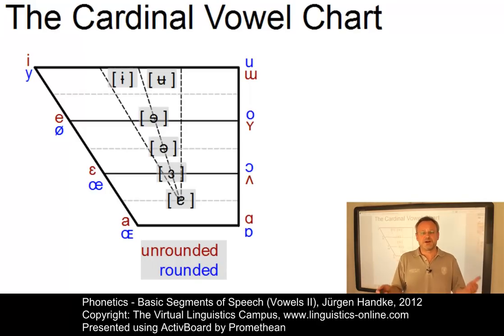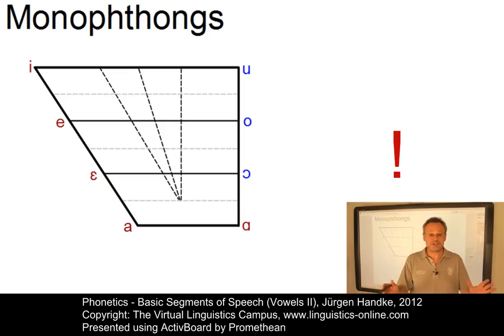PHO107 - Basic Segments of Speech (Vowels II)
This E-Lecture is a continuation of "Vowels I" where the Cardinal Vowels and the Cardinal Vowel Chart are introduced. "Vowels II" relates the various types of vowels: monophthongs, diphthongs, nasalized vowels, devoiced vowels and semi-vowels to the reference system of the Cardinal Vowels introduced in "Vowels I". This second E-Lecture on the phonetics of vowels includes audio examples from a variety of languages.